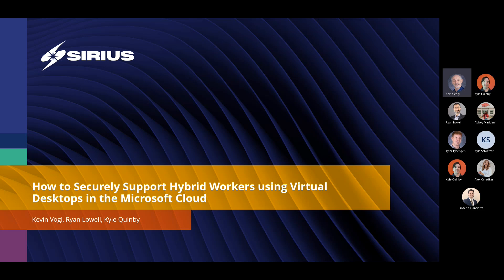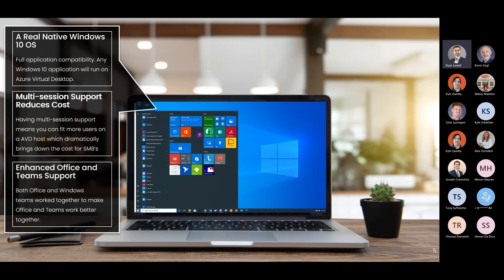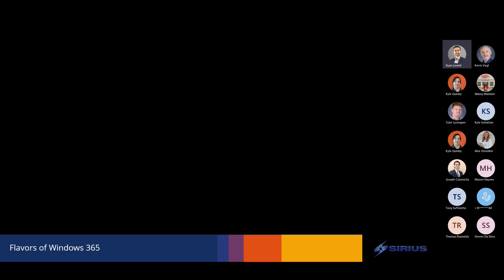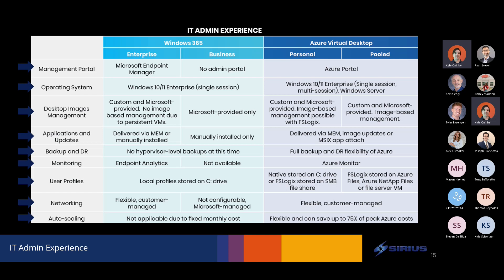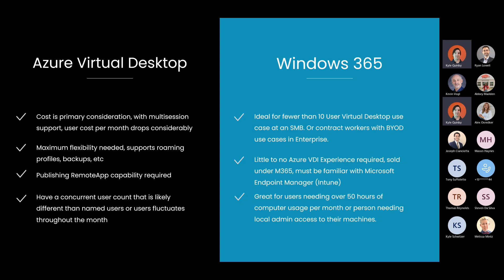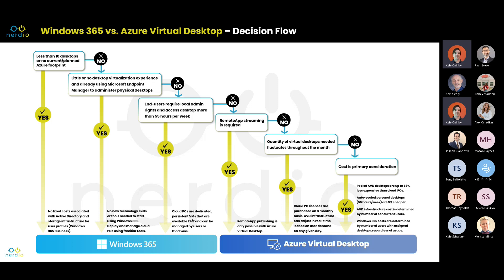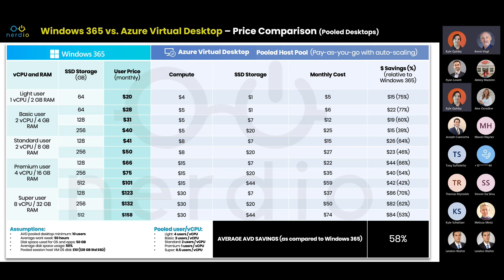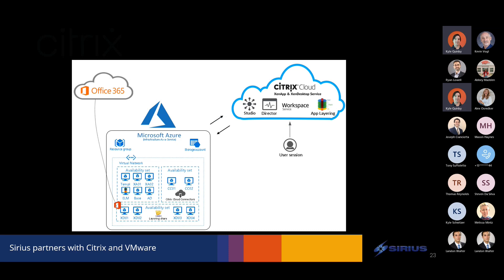How to Securely Support Hybrid Workers using Virtual Desktops in the Microsoft Cloud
Watch the replay of how you can securely support your hybrid workforce using Virtual Desktops in the Microsoft Cloud.
Learn about the differences between Microsoft Azure Virtual Desktop (AVD) and Windows 365